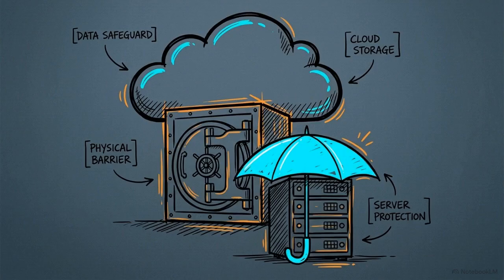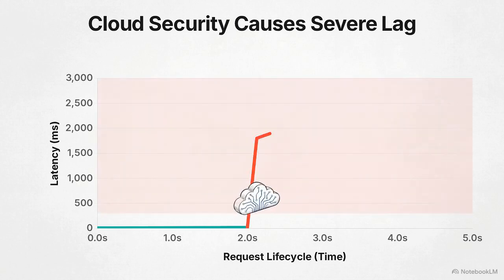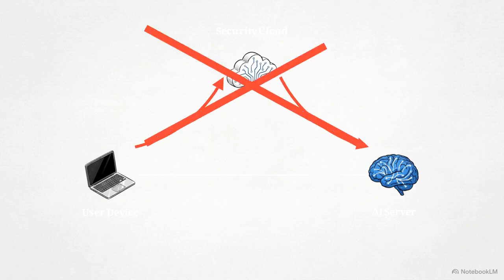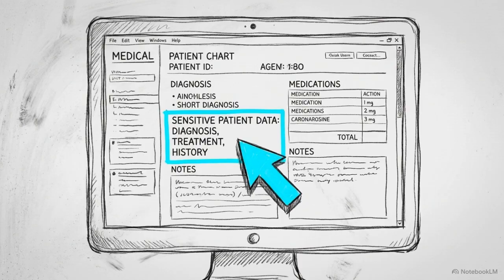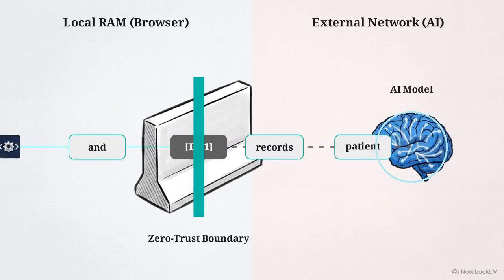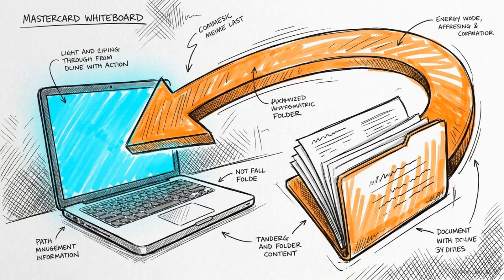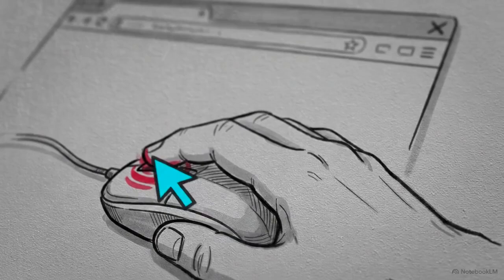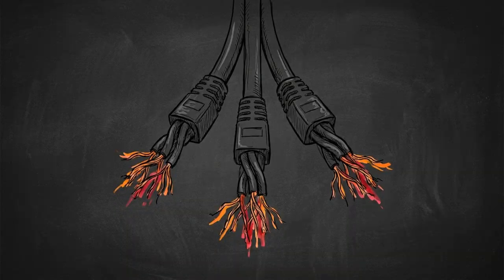Stop ChatGPT & AI Data Leaks | Local PII Redaction Tutorial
How do you prevent employees, developers, and healthcare staff from leaking customer PII, API keys, or confidential clinical notes into ChatGPT, Claude, and Cursor?

Traditional network firewalls are blind to LLM prompt exfiltration, and cloud DLP proxies double your attack surface by routing your raw data to another third-party database. In this video, we cover the Semantic Perimeter Shift: how Zero-Trust Data Sanitization (ZTDS) redacts PII, API keys, and financial credentials 100% locally in your browser's RAM before prompts ever touch cloud servers.

⏰ Timestamps & Chapters:
0:00 - The Semantic Security Crisis (Firewalls Are Blind to AI)
0:12 - Why Cloud DLP Proxies Fail (Middleman Attack Surface)
0:25 - Local In-RAM Tokenization (Zero-Trust Data Sanitization)
0:38 - The 10-Second Airplane Mode Test (0 Outbound Packets)
0:50 - One-Click Rehydration & Enterprise Deployment

📜 Full Video Transcript:
0:00 Traditional network firewalls are completely blind to generative AI prompt leaks. Your security perimeter is no longer physical—it is semantic.
0:12 Cloud DLP proxies fail. They route your plaintext secrets to a middleman, doubling your attack surface. True security requires client-side sanitization.
0:25 Introducing PrivacyScrubber. Our zero-trust engine tokenizes names, emails, and credentials locally in your browser's RAM before transmission.
0:38 Airplane Mode Verified. Disconnect your Wi-Fi, run the scrubber, and verify with your browser's Network tab that zero outbound packets were sent.
0:50 Restore original context locally in one click. Empower your teams safely. Stop leaking secrets to AI.